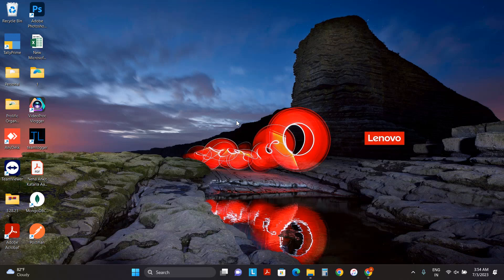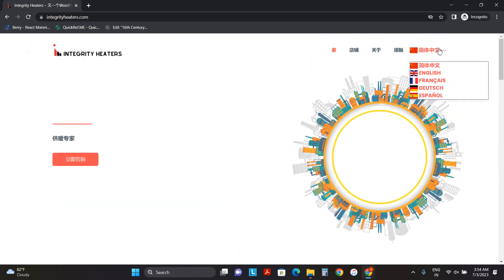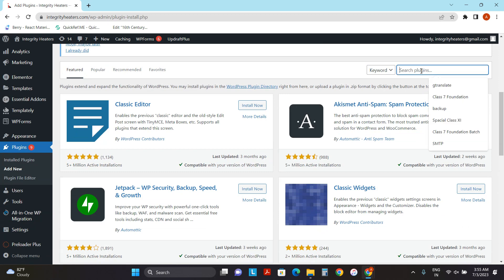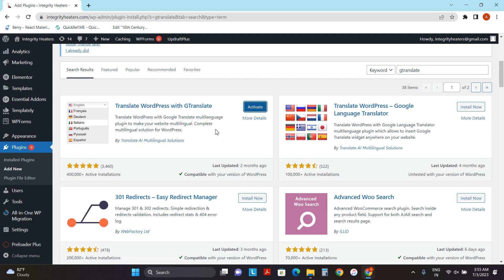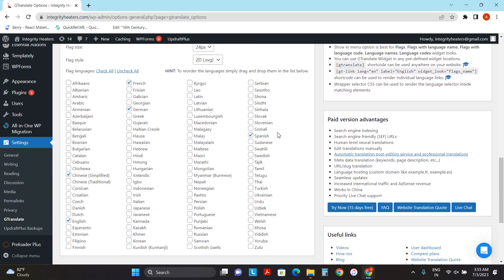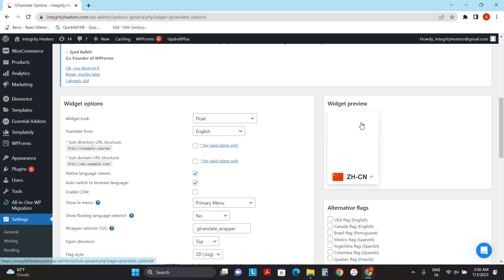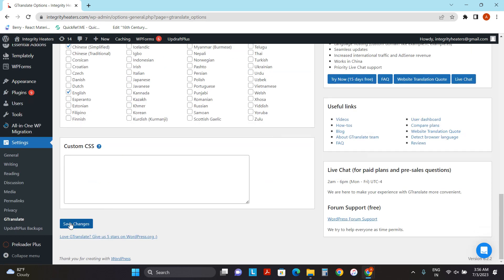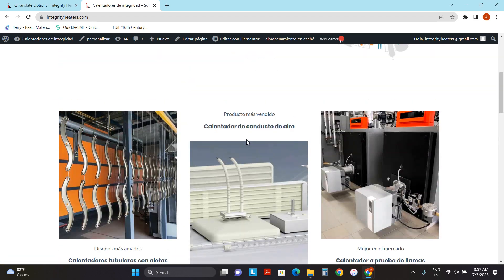How To Translate Your Wordpress Website and Make it Multilingual (multiple language) | Gtranslate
In this WordPress tutorial video, I will show you how to translate your website into a different language to make it multilingual. We'll add & customise a translate button anywhere on your site, OR get your site to automatically translate to a visitors language.

Step 1 : Install ‘GTranslate’ plugin

Step 2 : Add the translate option to your website
Go to dashboard ➥ Settings ➥ GTranslate
Select the languages which are available to translate your website.
Next, choose where you want to display the translate option on your website.
To display on menu, go to dashboard ➥ Settings ➥ GTranslate
Under widgets, right next to ‘show in menu’, choose ‘Primary Menu’.